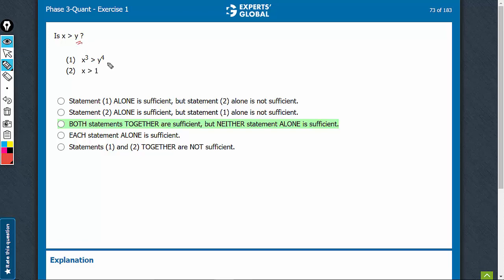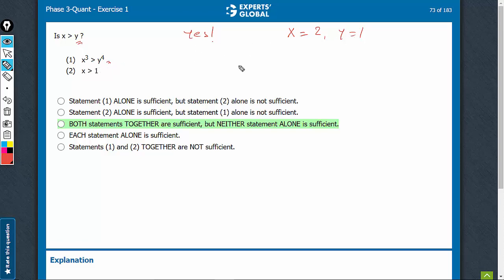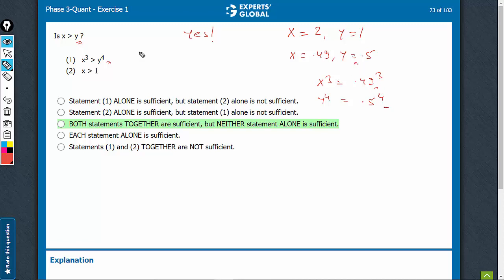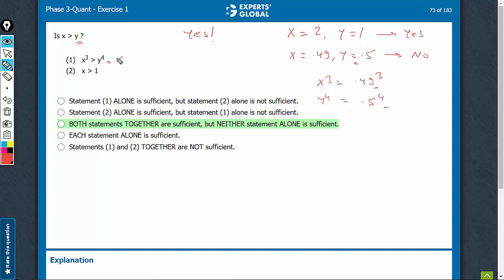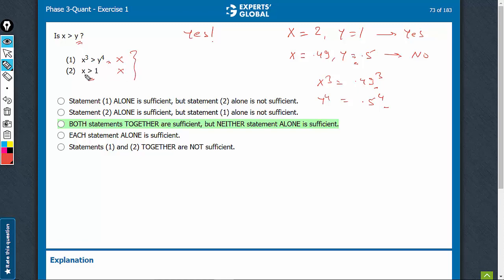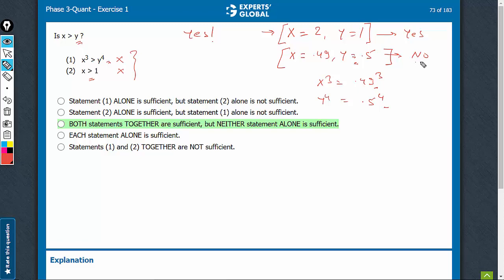Is x greater than y? | 7332 | Experts' Global GMAT Prep